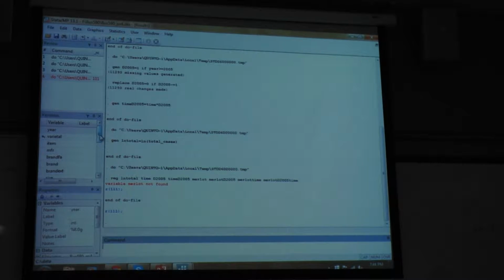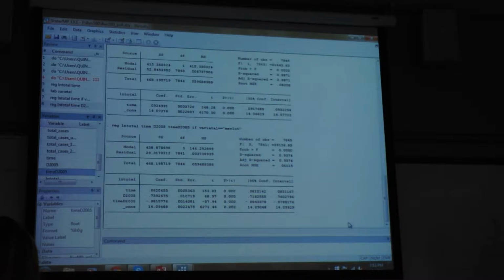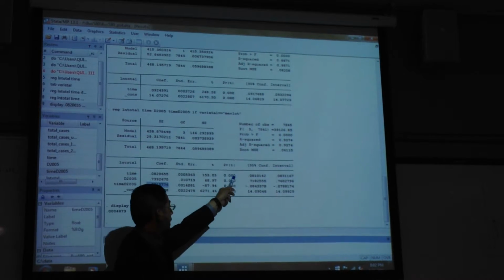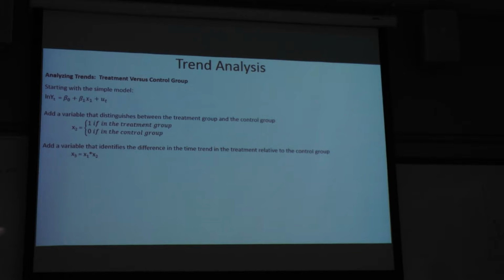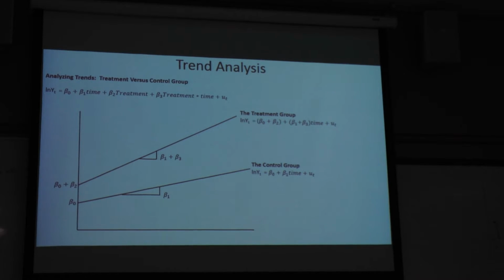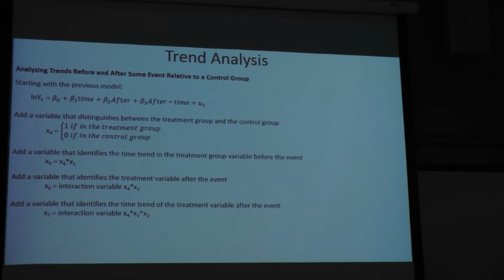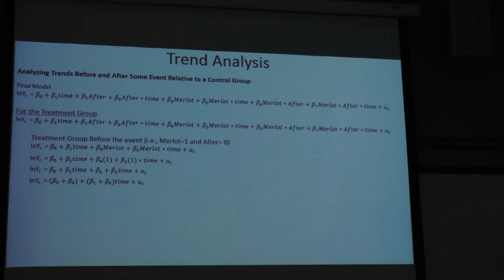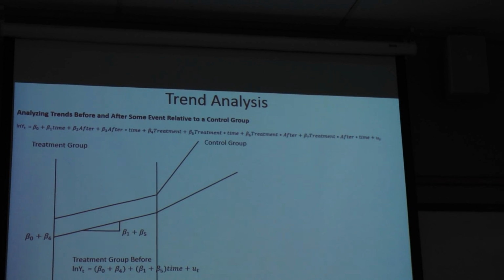Lecture 9.24.2015 Part 1